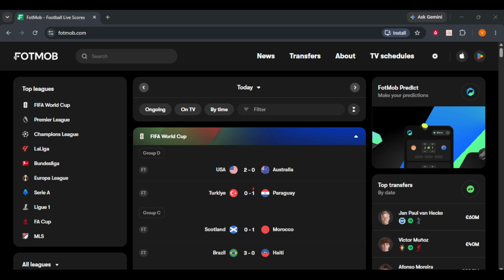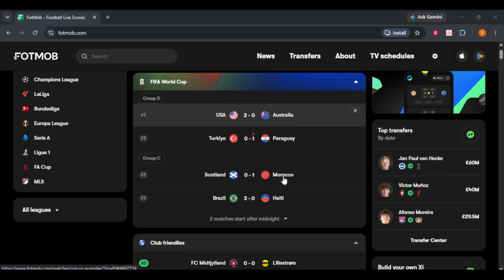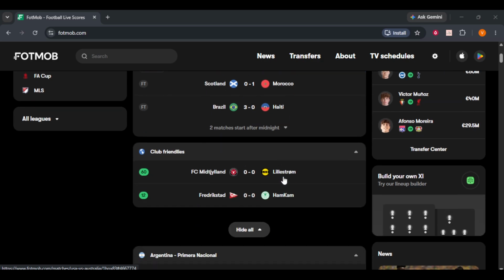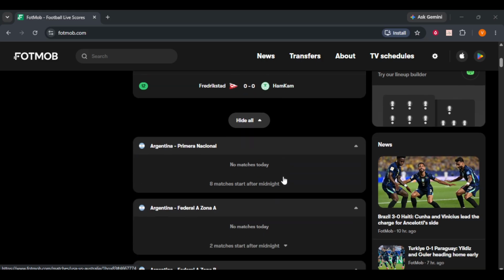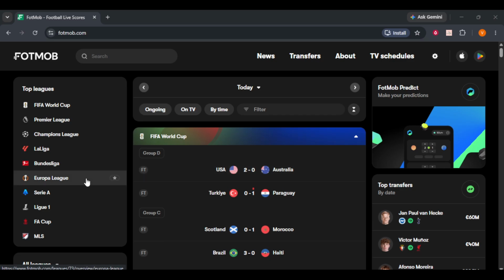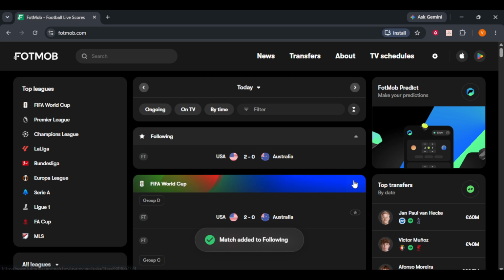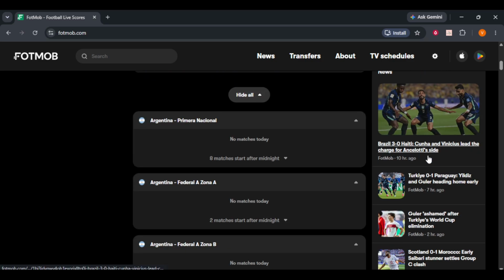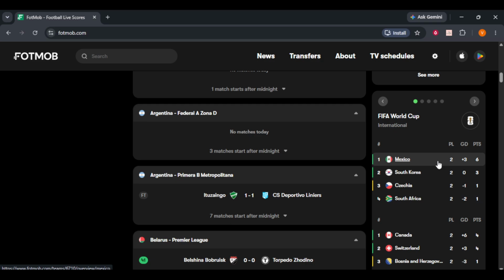How to Use FotMob App [Full Tutorial]